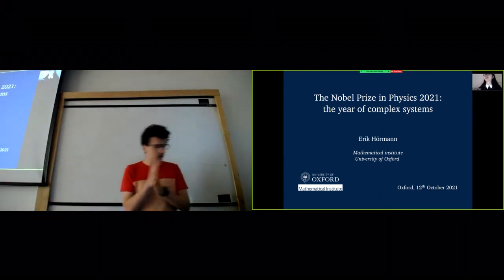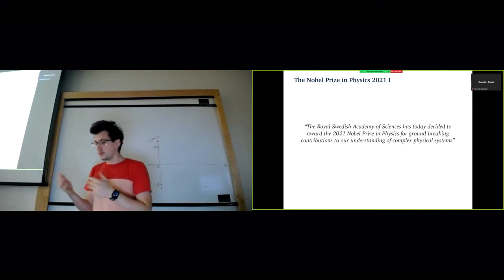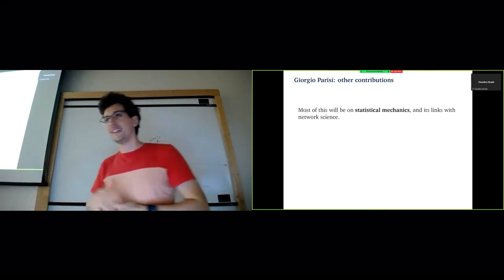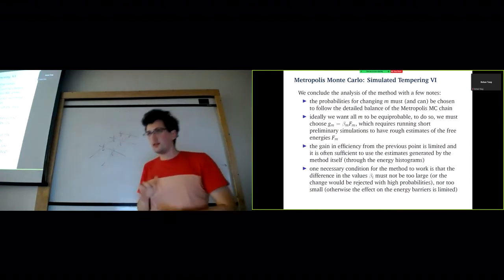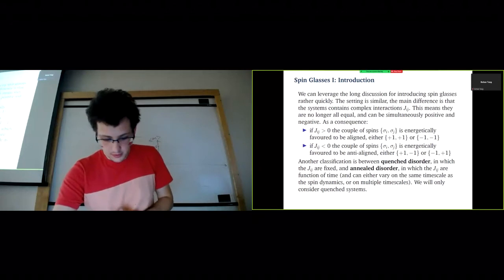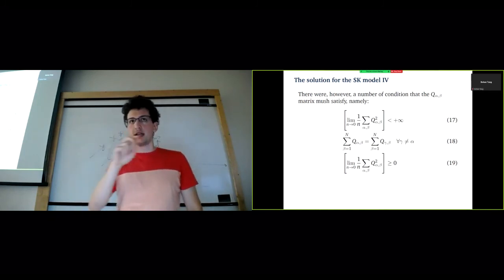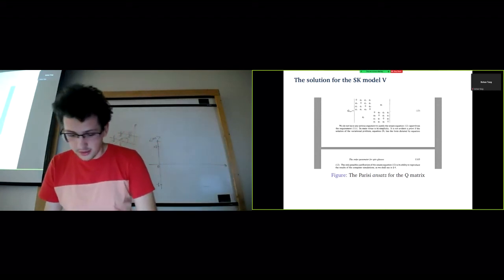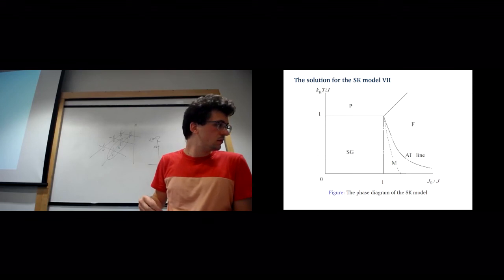Erik Hörmann: The Nobel Prize in Physics 2021: the year of complex systems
Abstract:
“The Royal Swedish Academy of Sciences has today decided to award the 2021 Nobel Prize in Physics for ground-breaking contributions to our understanding of complex physical systems”

Last Tuesday this announcement got many in our community very excited: never before had the Nobel prize been awarded to a topic so closely related to Network Science. We will try to understand the contributions that have led to this Nobel Prize announcement and their ties with networks science. The presentation will be held by Erik Hörmann, who has been lucky enough to have had the honour and pleasure of studying and working with one of the awardees, Professor Giorgio Parisi, before joining the Mathematical Institute.